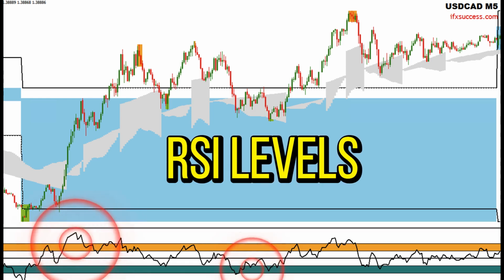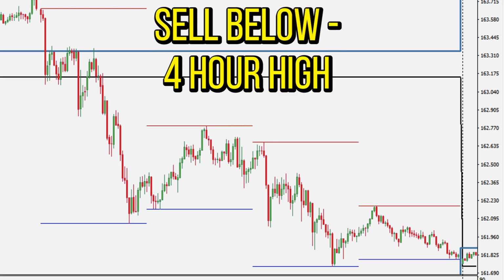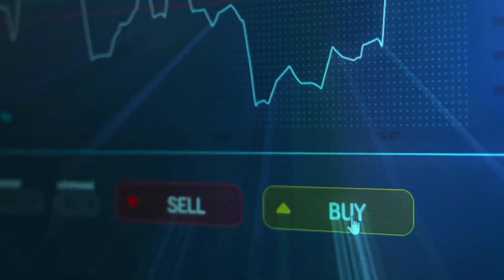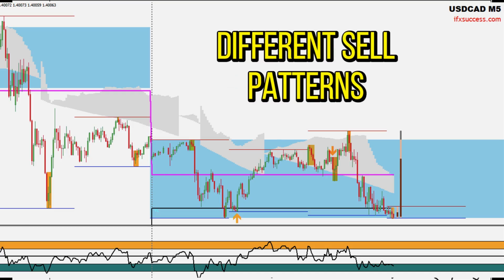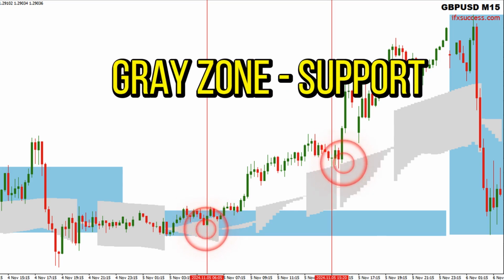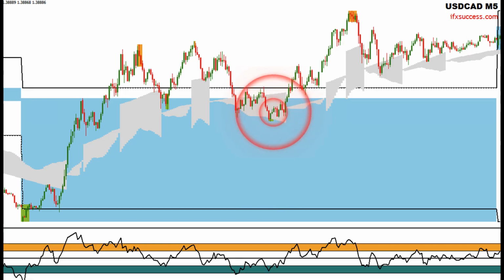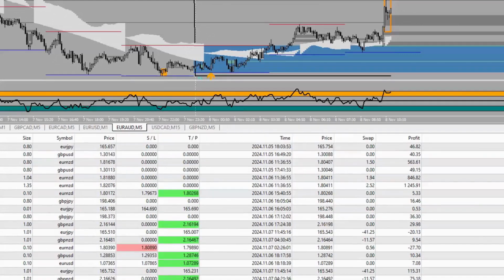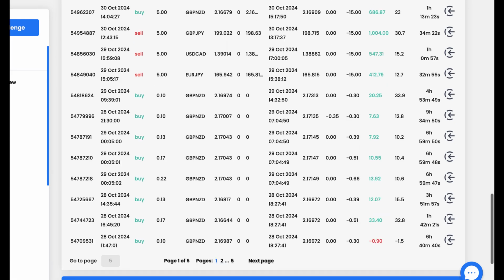Simple Strategy to Make Consistent Profits |Pullbacks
When trading, the goal of any strategy is simple: Learn how to use 4 Hour key levels and Daily levels to find market trends.

Use Pullback Zones to enter when the RSI reaches 60/70 levels to sell and 40/30 levels to buy.

Use price action alert to enter the market right away when all conditions are met.

You’ll learn:

How to draw the 4H Pullback Zone using the first closed 4-hour candle of the trading day.

How the Grays Zone acts as a magnet for price action, creating key areas for pullback entries.

Whether you're a seasoned trader or just starting out, this strategy will give you the tools to pinpoint entries with confidence. Watch now and transform the way you approach the markets!